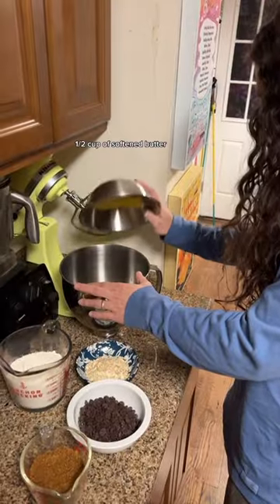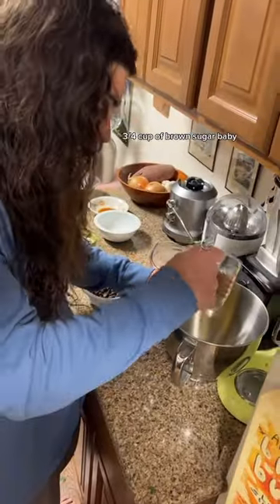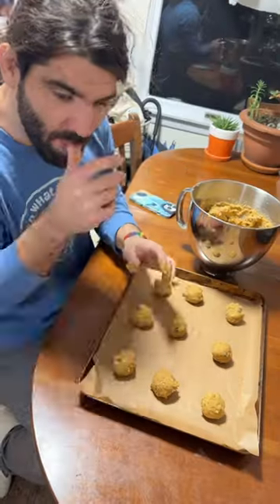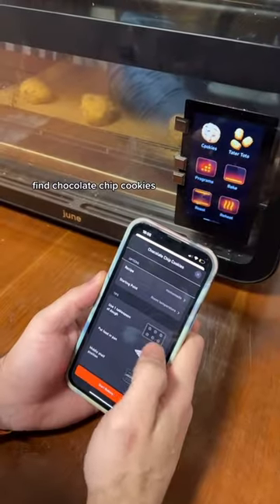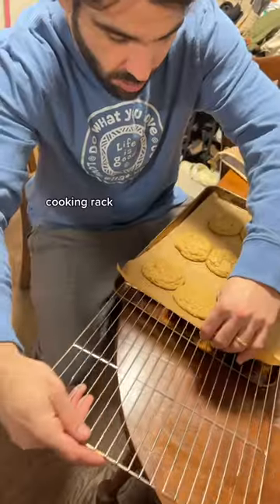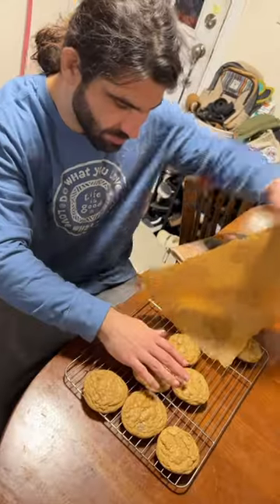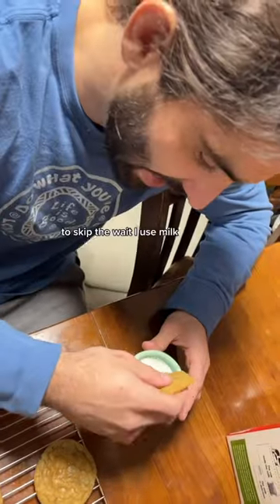Chocolate Chip Cookie Recipe 🍪🥛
Making my wife’s grandmothers chocolate chip cookie recipe from scratch. Call me the blind baker! ￼ Baking blind is definitely a fun challenge, and I love the end results! I am a big cookie guy